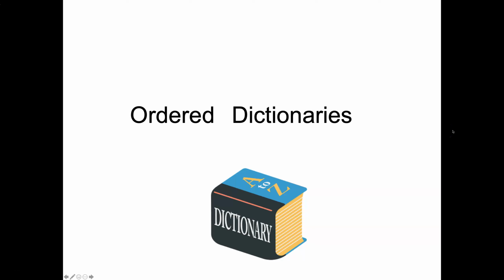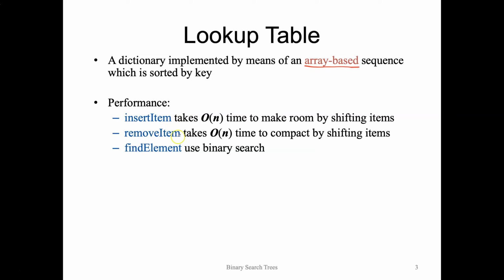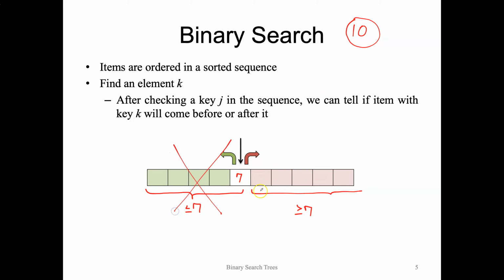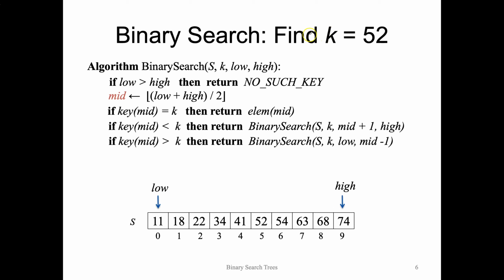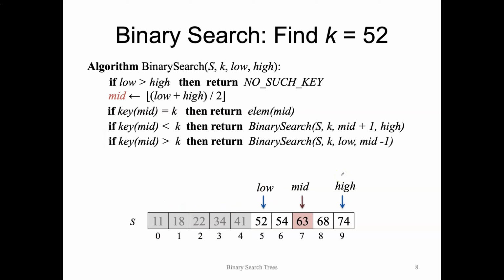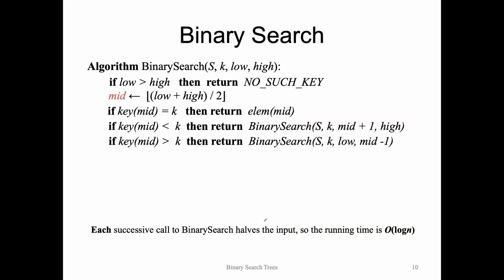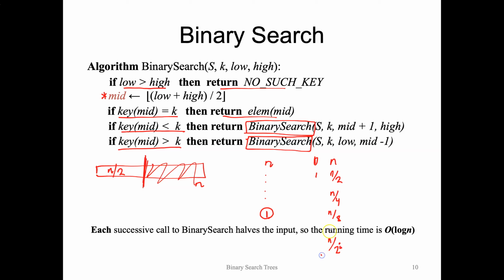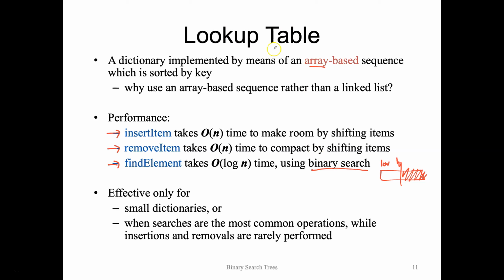Binary Search Trees Part 1